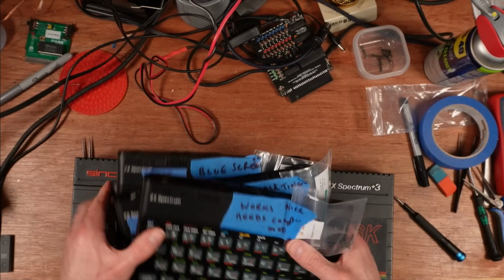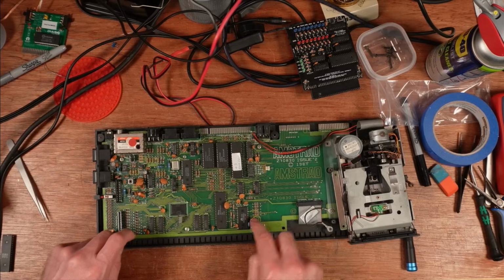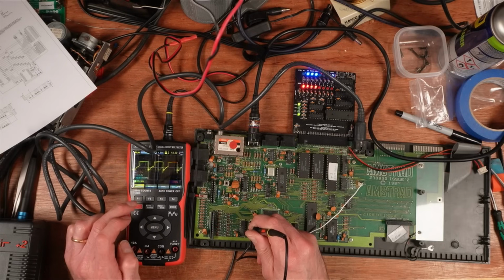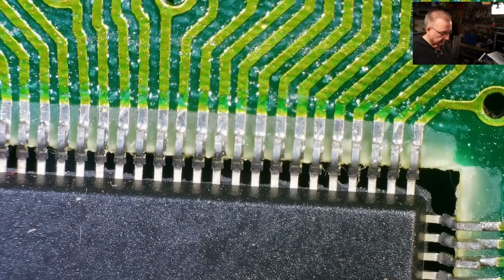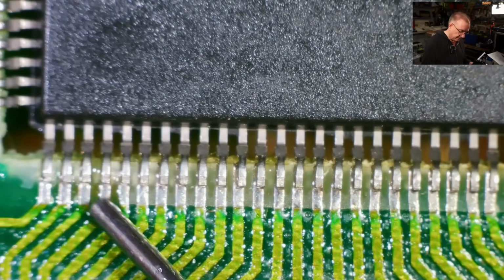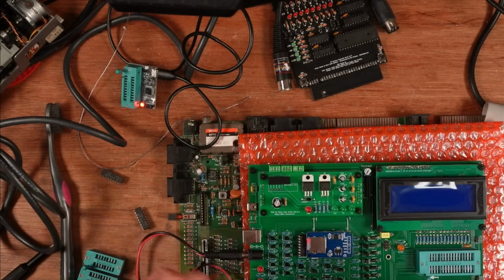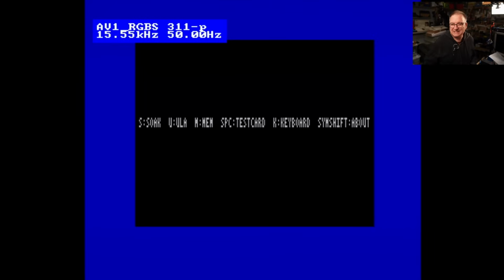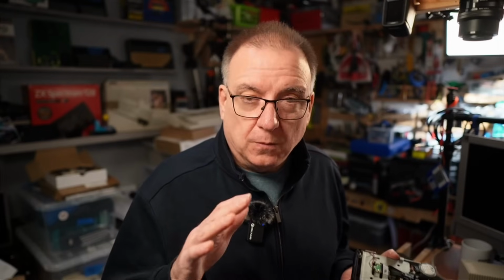Repair Pile Part 6 - ZX Spectrum +3 My First Faulty One!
This is the first actually broken ZX Spectrum +3 I have had on my workbench for repair! And it was a fun one to track down the faulty memory and broken solder joints on the ULA.

MAIN CHANNEL!

Amazon Wishlist